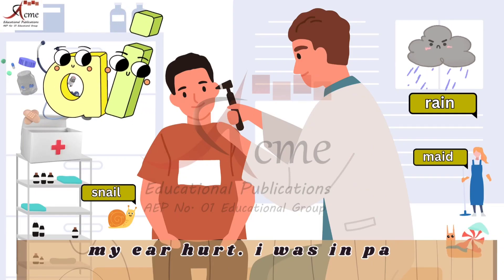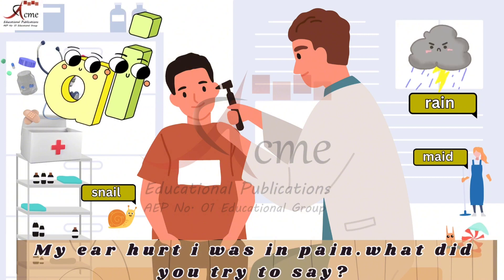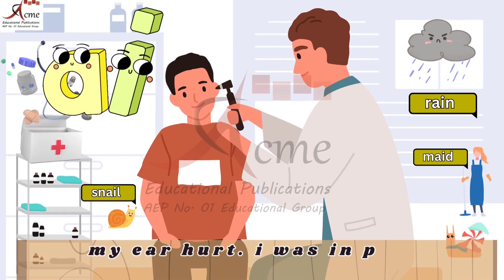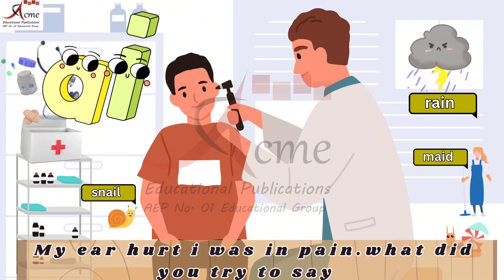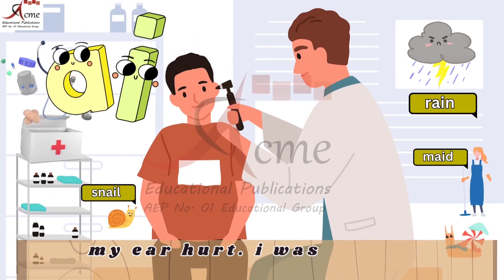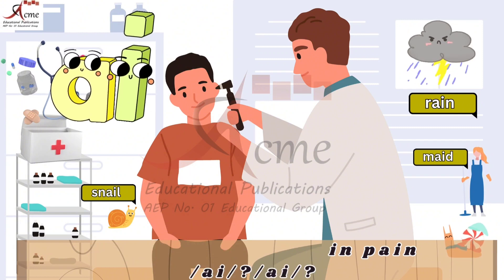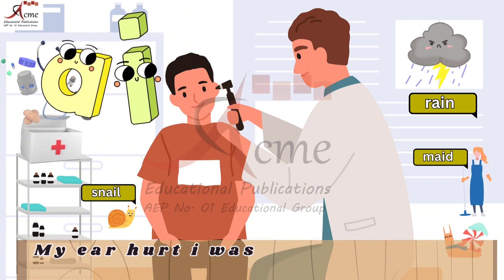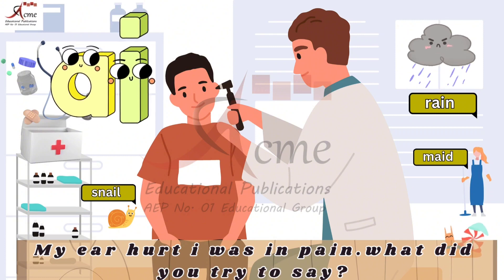HAPPY PHONICS: Digraph| 'ai' Sound |Read Aloud Books For Preschooler| Concept of Digraph EYFS 2|64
Welcome to Zootopia Stage 2, where the magic of words unfolds! In this episode, our little language explorers dive into the fascinating 'AI' sound. Join us as we decipher pictures, distinguish correct words (snail, rain, brain), and celebrate completing words with flair!

Picture Decoding:
Calling all word wizards! Our linguistic adventure kicks off with decoding pictures. Can you spot the pictures with the intriguing "ai" sound? Snail, rain, and brain – those are the correct words that resonate with magic! And, let's not forget to identify the odd one out – wave goodbye to the soap!

Word Completion Activities:
The excitement continues with completing words, adding a touch of flair to our language adventure. First up, "snail" – and you've got it!  Followed by "rain," "brain," "tail," "train," and "maid." Our little language explorers are on a linguistic journey like never before!

AI Sound Exploration:
Let's delve into the fascinating 'AI' sound – a delightful exploration that enhances language skills and sparks curiosity in young minds.

Celebrate Achievements:
Every correct answer is a celebration! Whether it's decoding pictures or completing words, our little language explorers deserve all the applause.

Learning Adventure Awaits:
Join us in this learning adventure where education meets entertainment. 🌈📚 Zootopia Stage 2 is not just a book; it's a gateway to a world where words become an enchanting journey.

Whether you're a parent, teacher, or a young language explorer ready for an 'ai' sound adventure, let's make learning an unforgettable experience! Dive into Zootopia Stage 2 and witness the magic of words unfold!